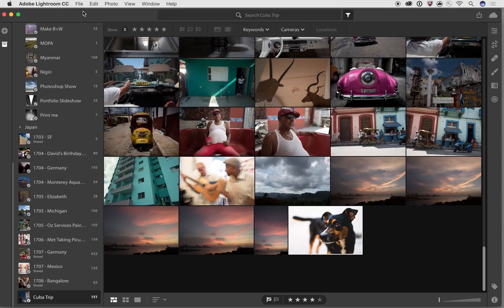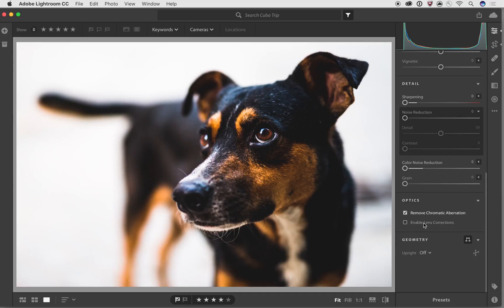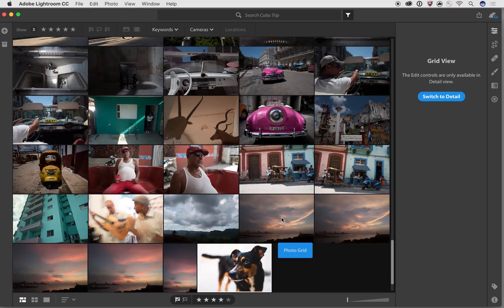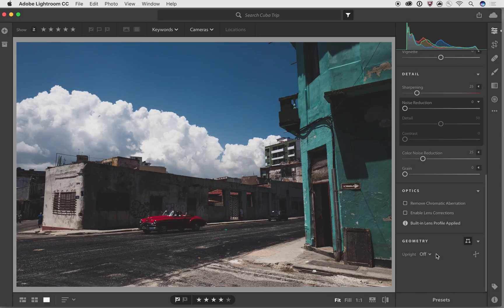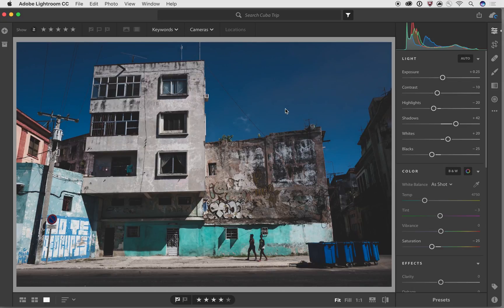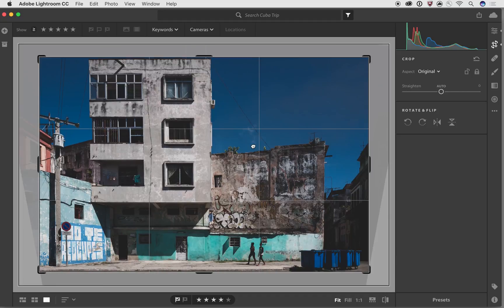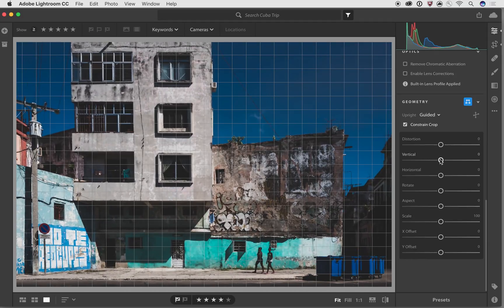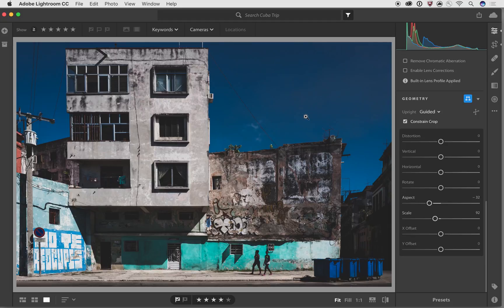Lightroom CC — Use the Geometry Section to Correct Perspective and Distortion | Adobe Lightroom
Ever wonder how how to fix an image where buildings appear to be falling backwards? Learn how to use the Geometry and Upright tools in Lightroom CC, as well as the Lens adjustments to correct perspective and remove distortions from your photos.